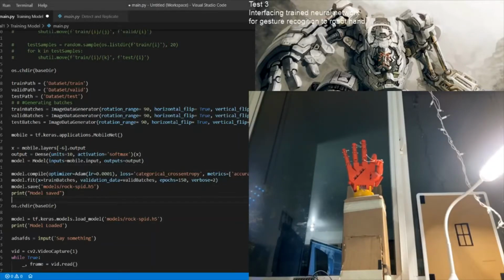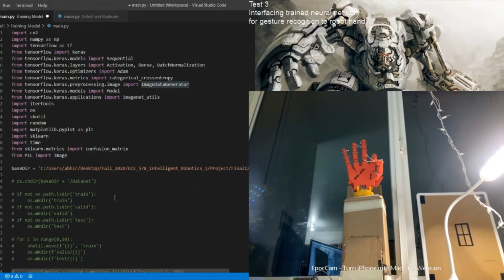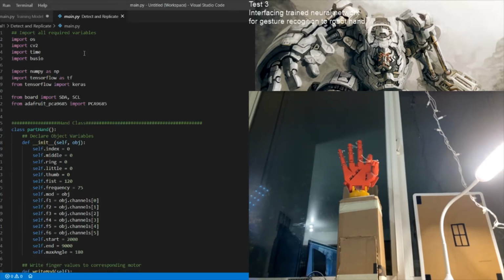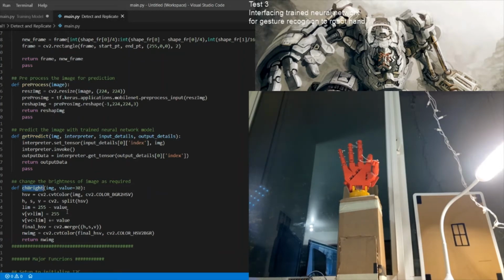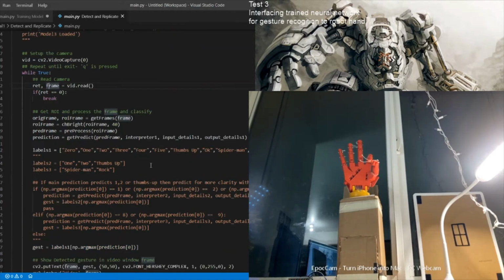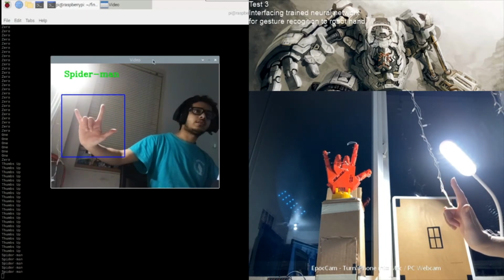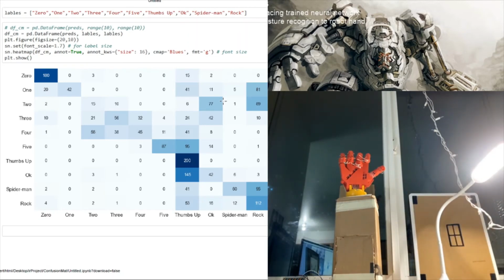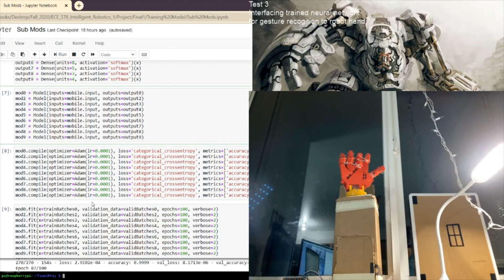Test 3 Detection and replication and testing